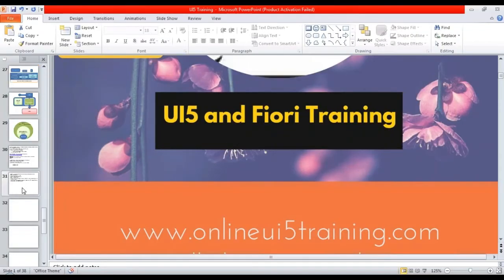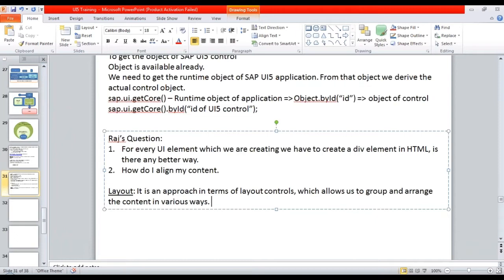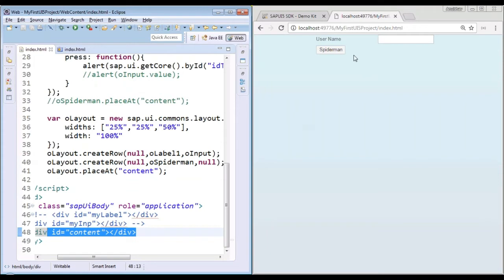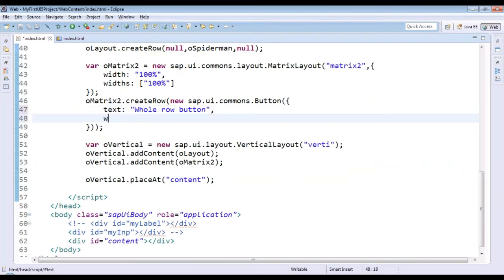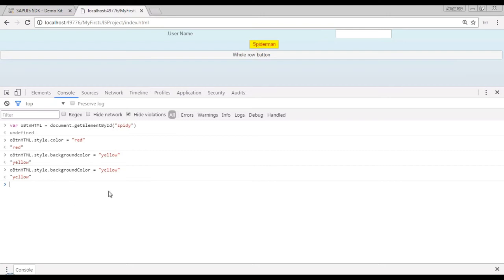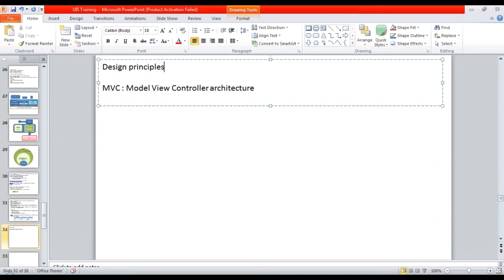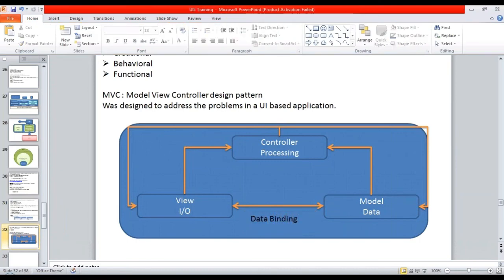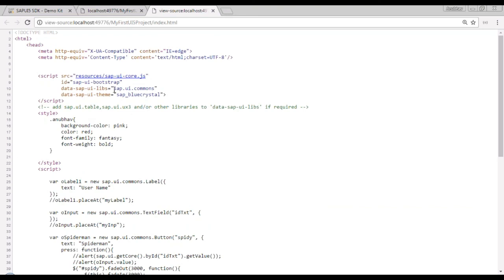UI5 training on WebIDE with XML views | SAP Fiori with WebIDE | Say NO for copy paste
"sap fiori tutorial"
"sap fiori tutorial"
"sap fiori tutorial"
"sap fiori tutorial"